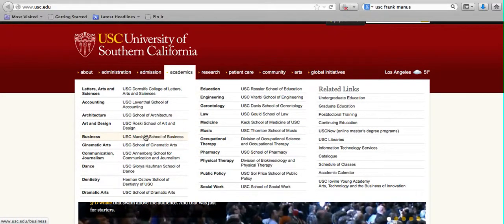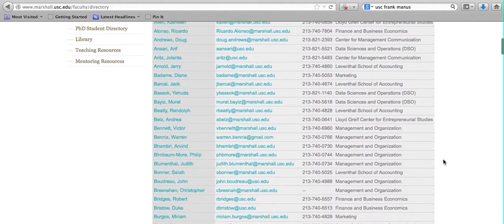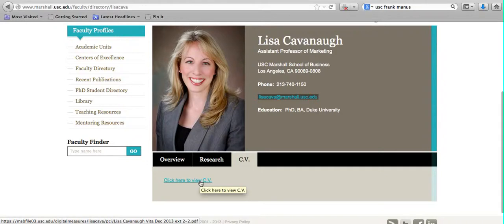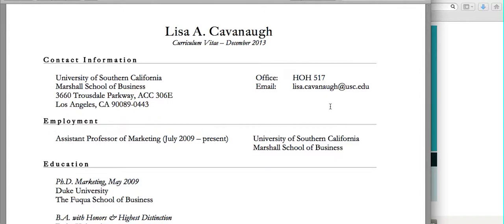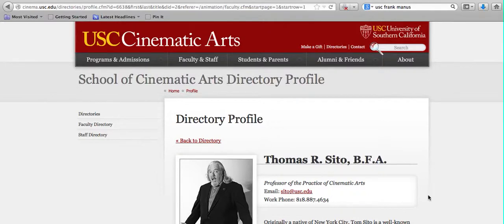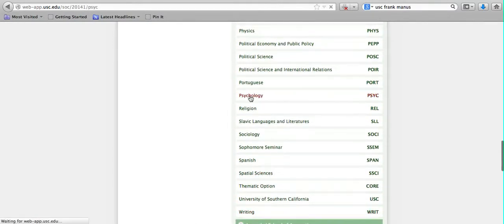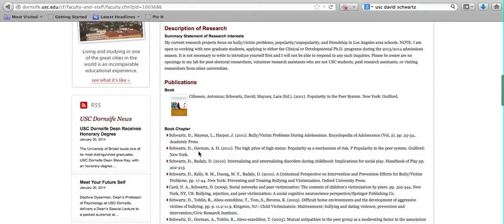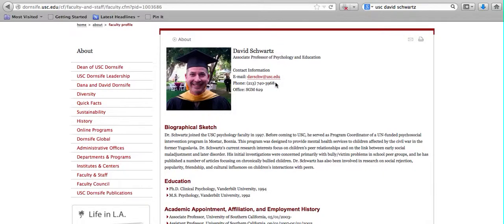Finding an Expert at USC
This video demonstrates how to use the expert directory, individual college websites, and schedule of classes to find an expert in a field of your choice at USC.